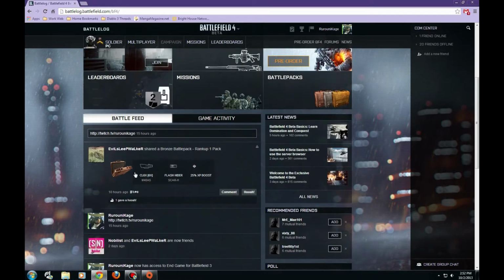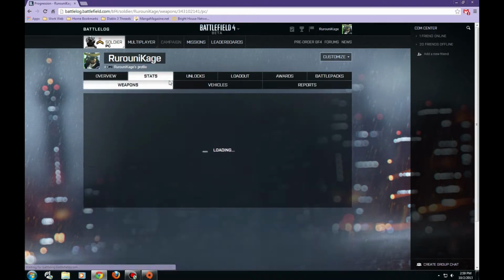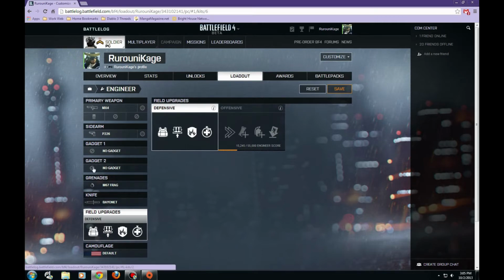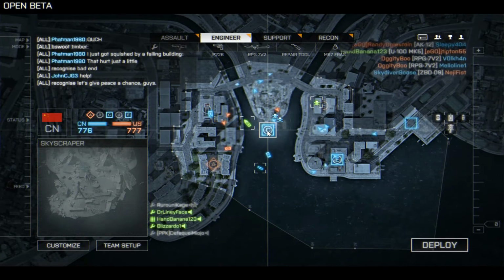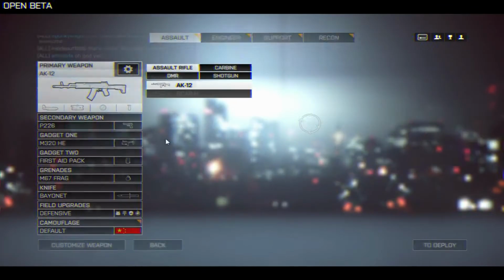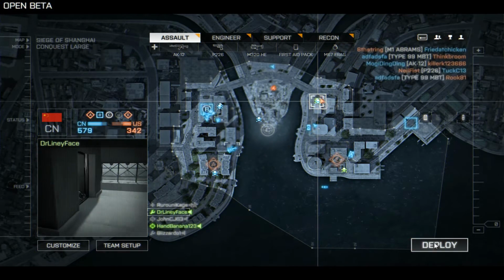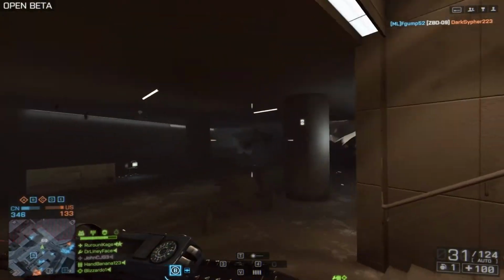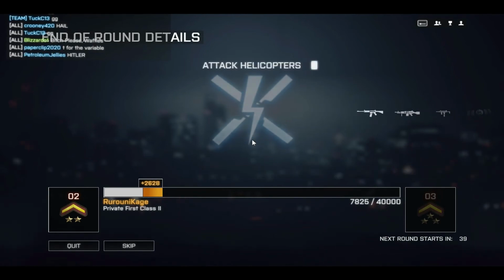Battlefield 4 - Analyzing the Beta pt.1 - Overview, Weapon Customization, Infantry Combat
NOTE: The Vehicle shortcut pack discussed around 4:05 is for Battlefield 3 not for Battlefield 4, sorry for the misunderstanding

Battlefield 4 Beta Opens to the Public Oct 4th

Taking a look at the Battlefield 4 Multiplayer Open Beta.  Analyzing the Beta and reviewing what's changed, what's good, and what's bad about the up coming sequel to Battlefield 3.

Focus mostly on infantry gameplay and with some discussion on air balance.

Multi focused on vehicle combat, recon changes, and commander mode.